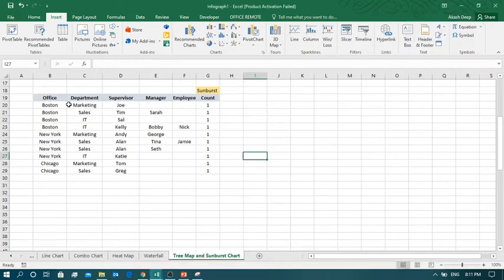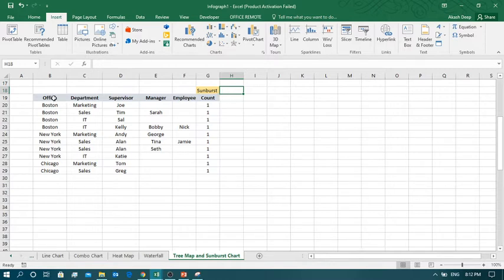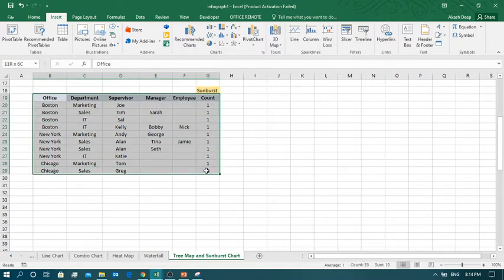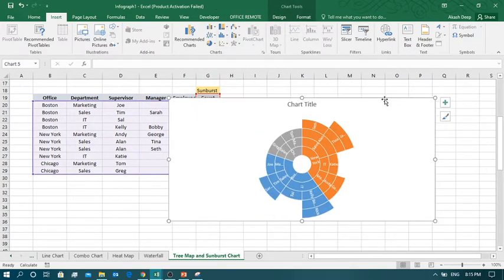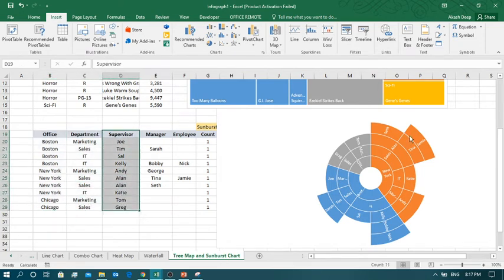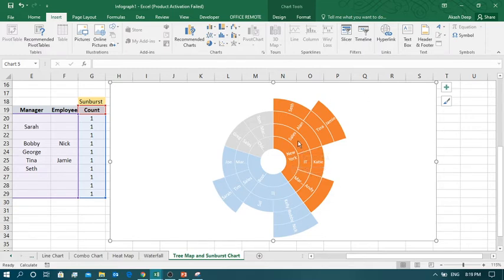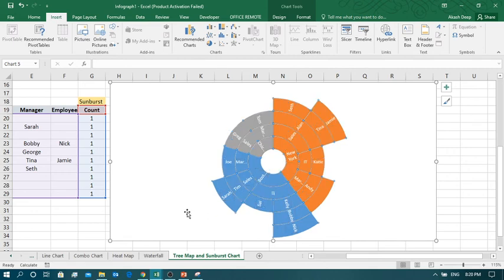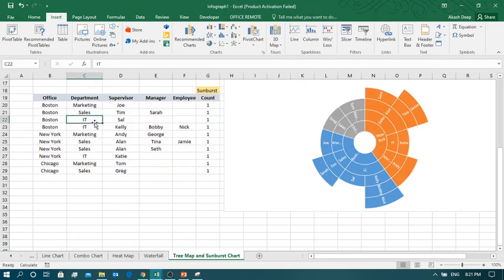1.9 Sunburst Chart